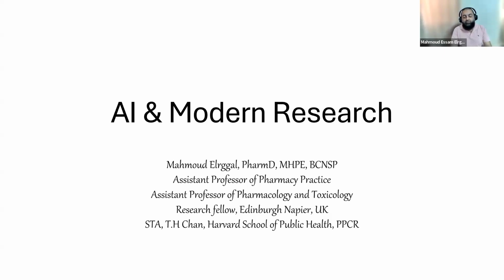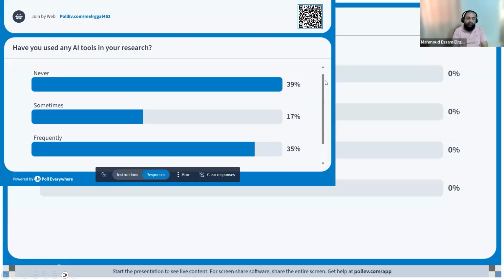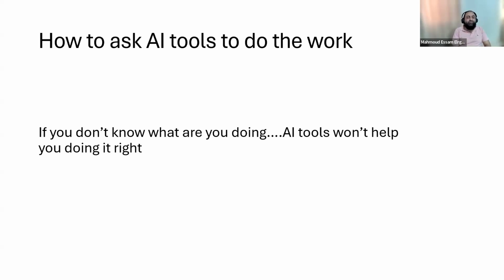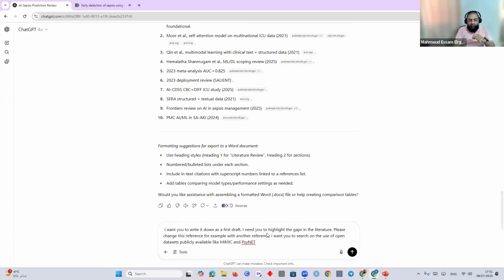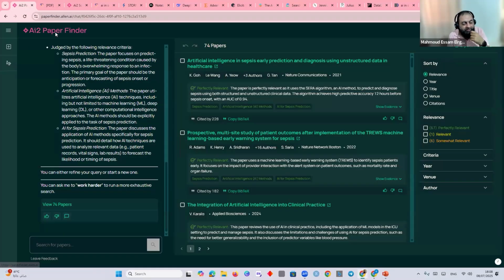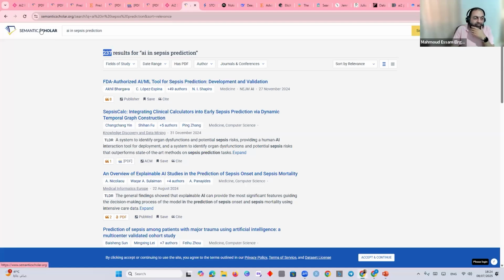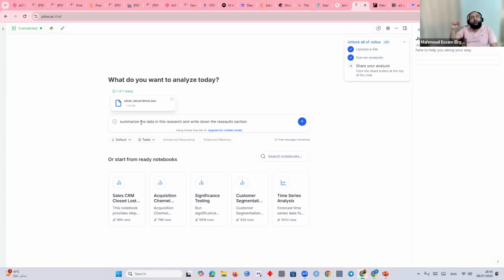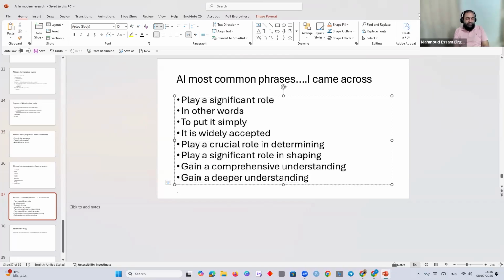AI in Medical Research